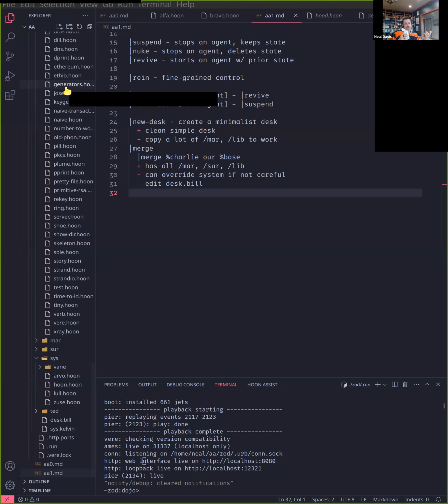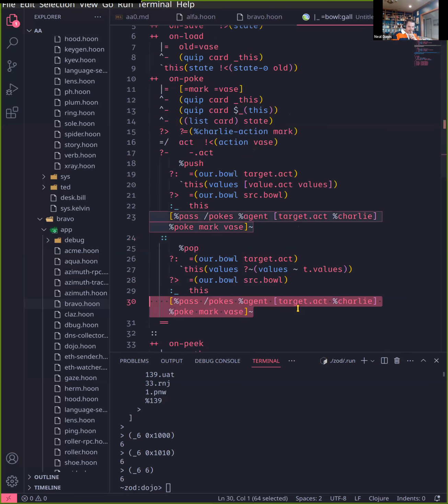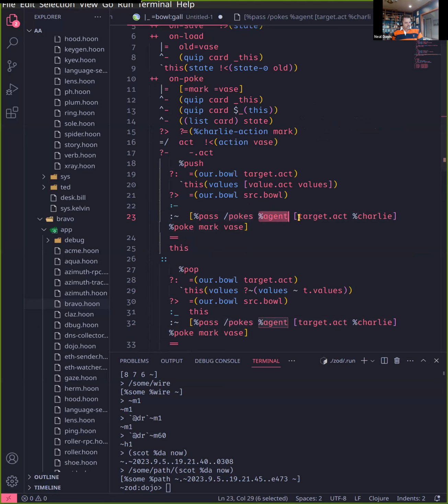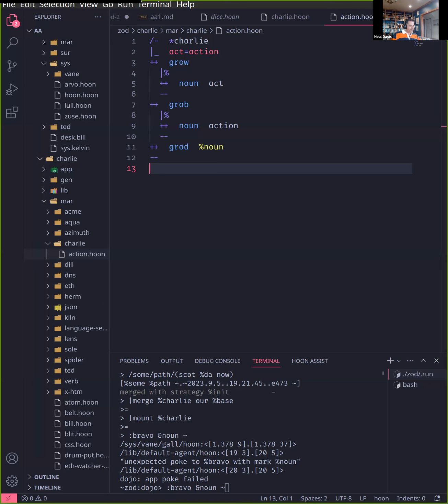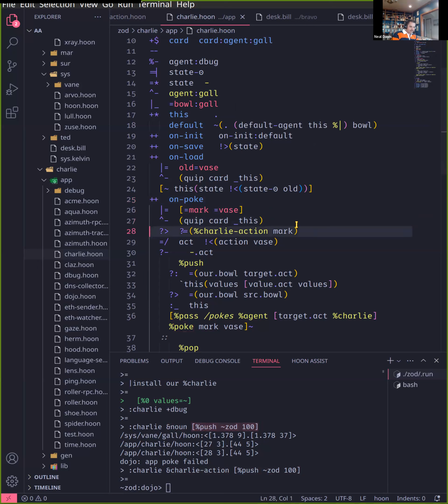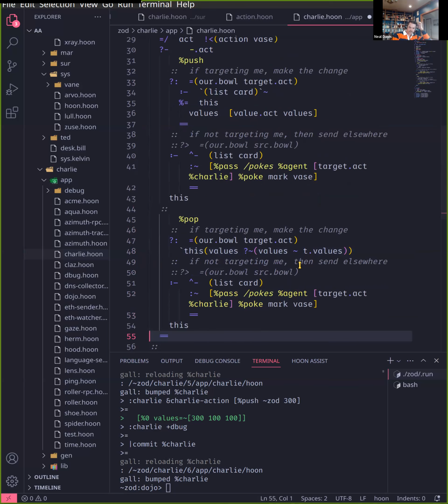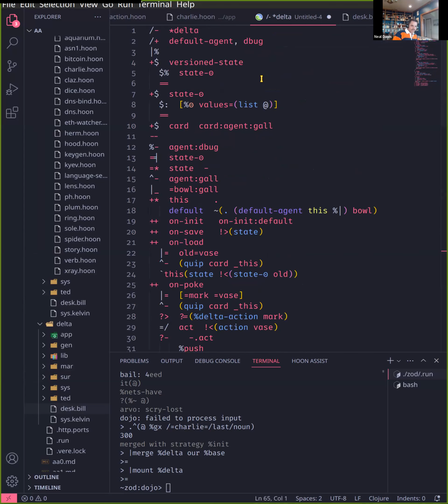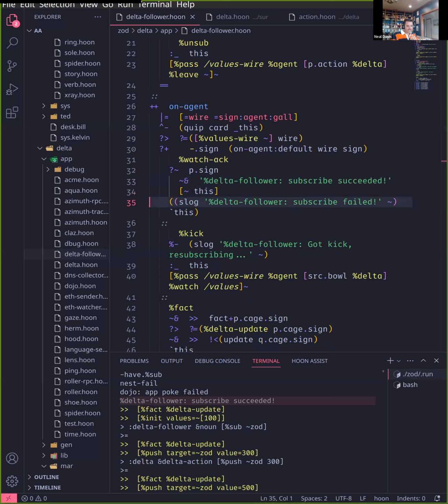App School · Lesson #2 · Agents